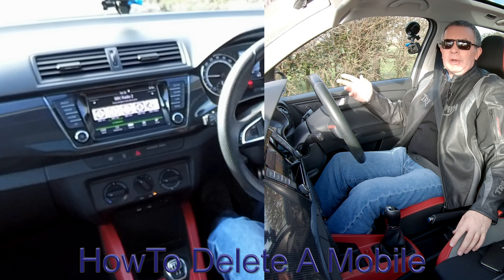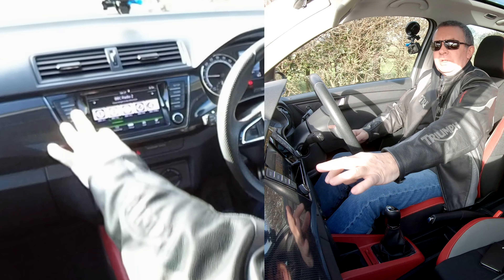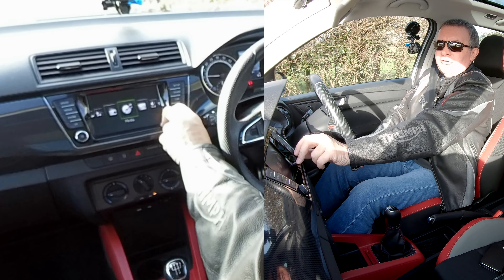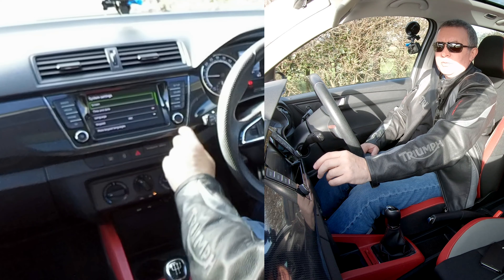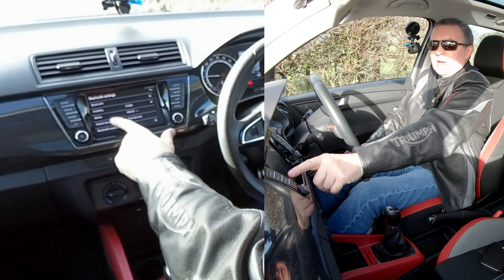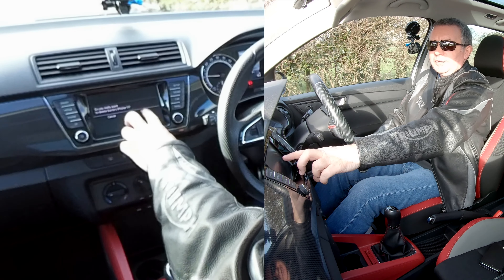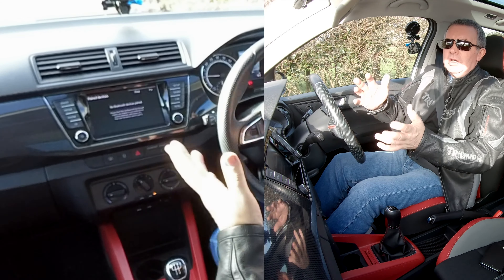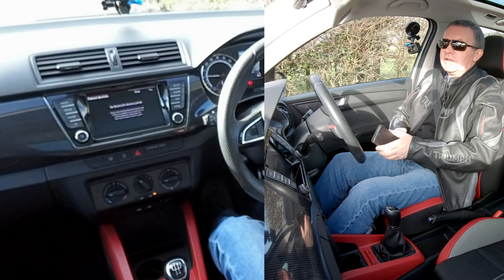How to Delete A Mobile From The Bluetooth Audio System In A 2016 SKODA Fabia 1 4 TDI Monte Carlo